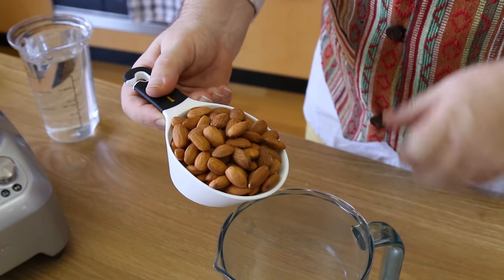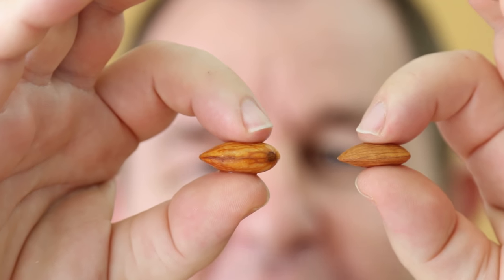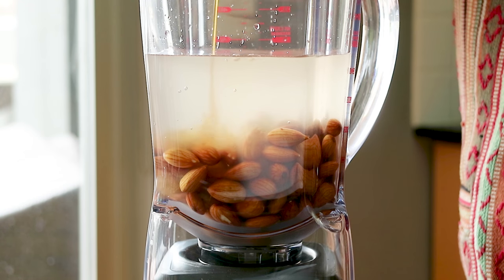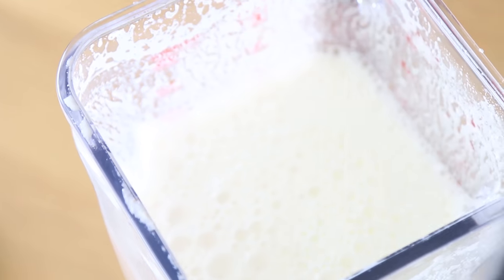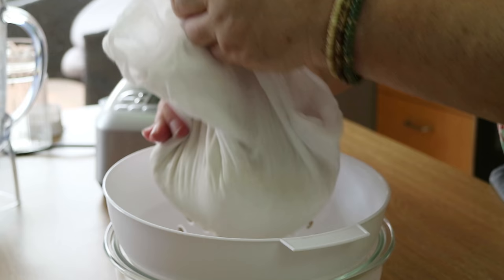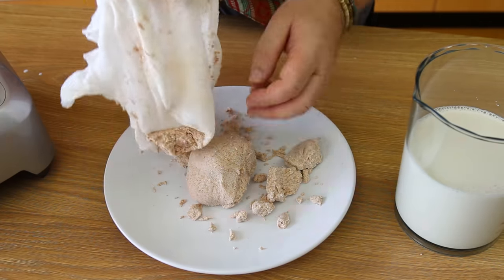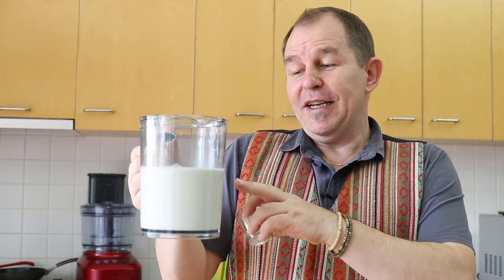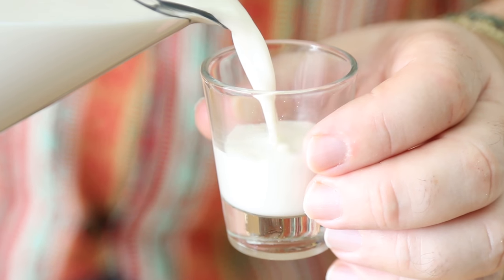HOW TO MAKE ALMOND MILK - New Healthy Smoothie Series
As promised in the last video here is my Homemade Almond Milk -Wow does it taste good! 😋 👍 and so simple to make.

The Boss Breville Blender is Available through Amazon and many great online retailers..
For other products we use in this video

Ingredients are written Below.

but truly just a like will do 🙃💕

1 cup of Almonds
4 cups of Water
1 date
1 teaspoon of Vanilla Extract

Music wanted!!!